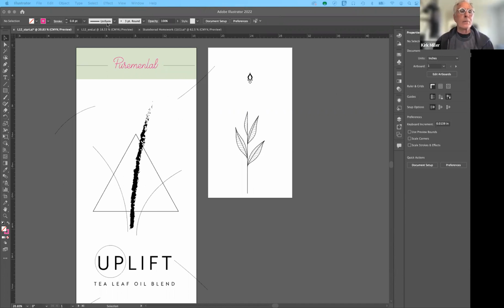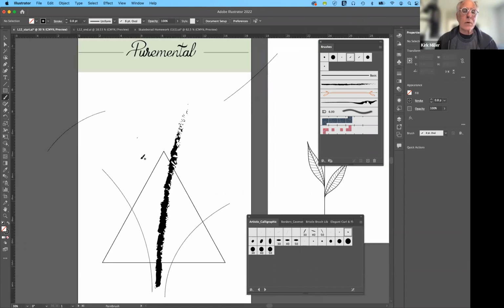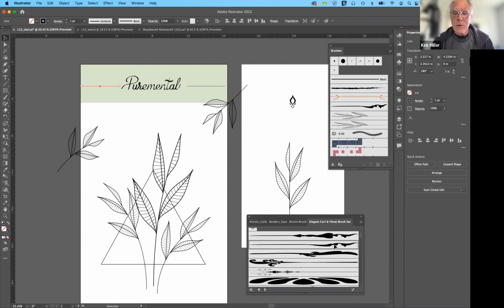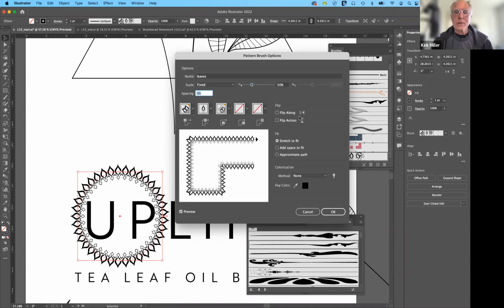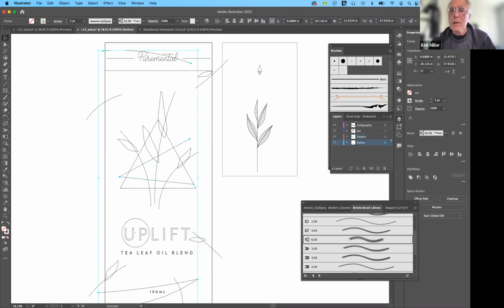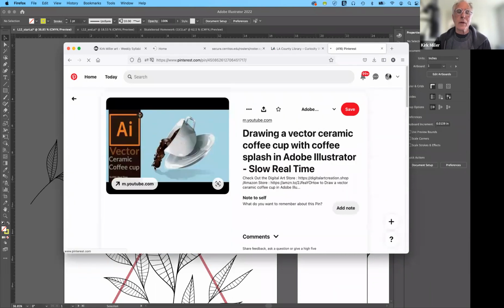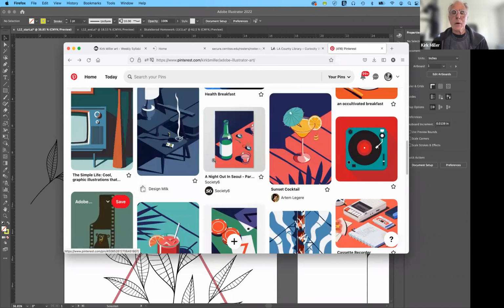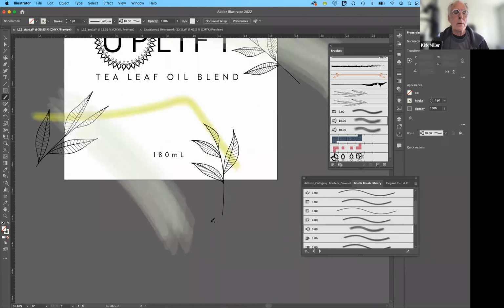Lecture 17 - Using Brushes To Create An Ad (cont.) & Illustrating A Product - Art 186 - Spring 2022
I walk you through the lesson demonstrating how to create an illustration using the Brush tool. In addition, I explain and share examples of our next project, which is to illustrate a product.